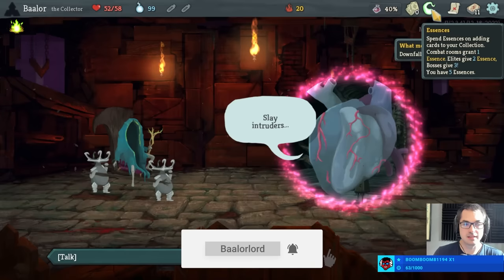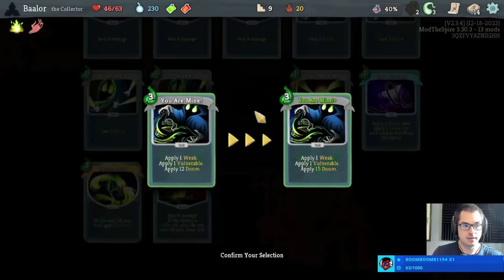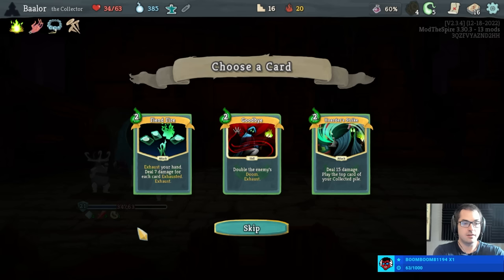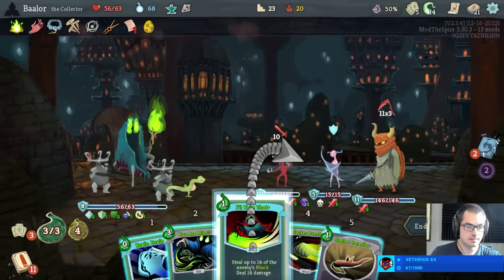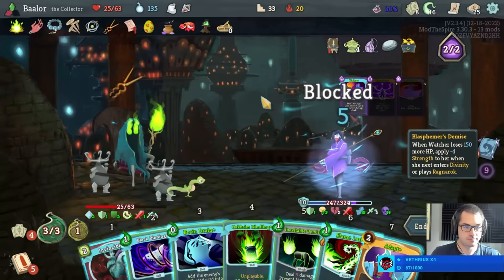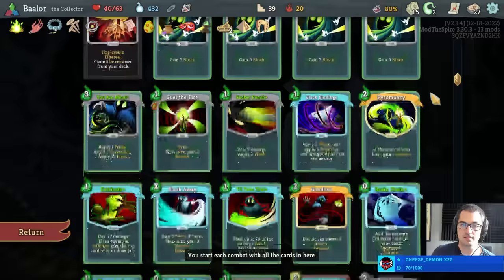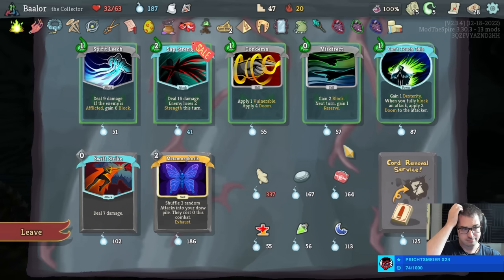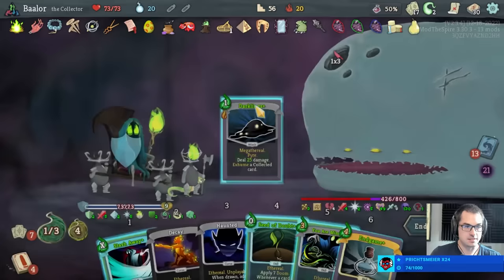Too Good!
Baalor takes a first look at the Collector, and shows Neow who's the boss!

In this Slay the Spire gameplay, Baalorlord does an Ascension 20 run with Champ. First, he gives tips on choosing a path and a starting bonus. Later on, he explains his decision for each card he chooses and why it's important to the build. Towards the end, he gears up for an epic Heart fight you don't want to miss. Watch till the end to see if this deck wins it all!